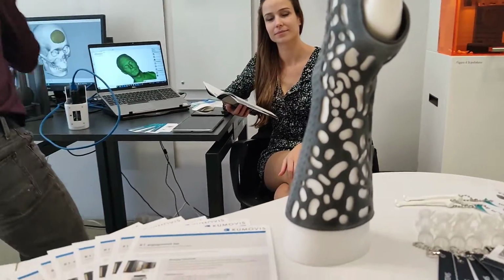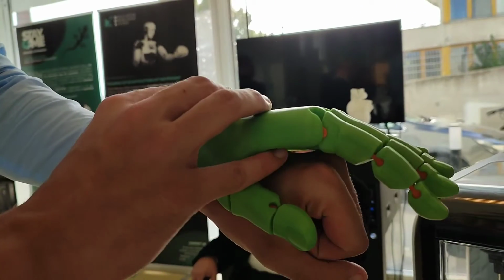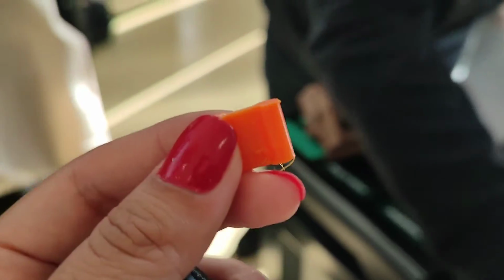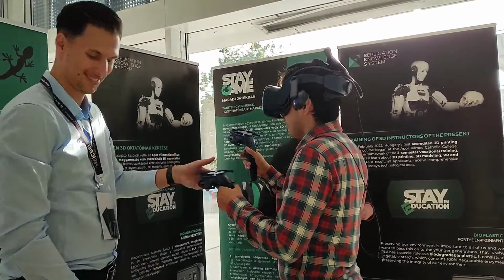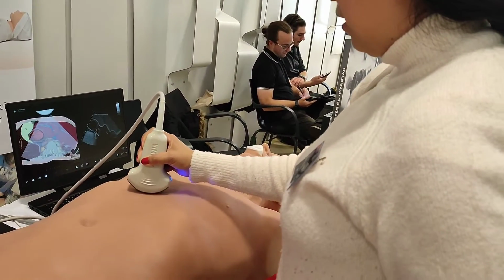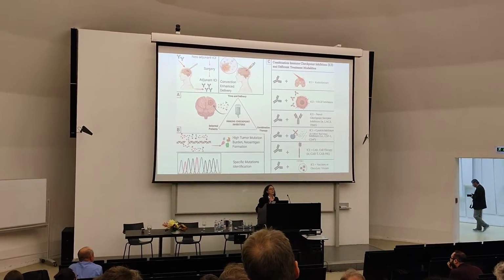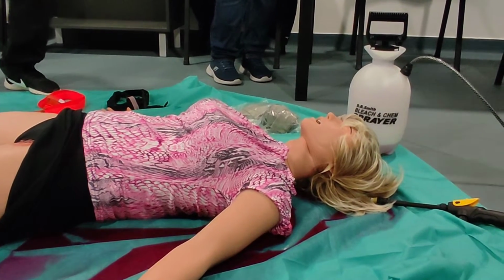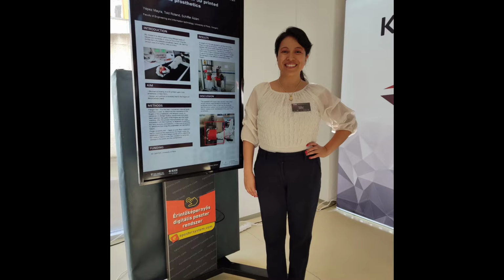BIOMEDICAL ENGINEERING - ICBEI - International Congress of Biomedical Engineering and Innovation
The International congress of biomedical engineering and Innovation took place in the city of Pécs, Hungary. In October 2022.
a wide range of innovation topics were shared in the conferences

This channel is made by myself, Mayra Yépez, and my husband Javier Espinoza. If you want to hear more of our stories you can listen to our podcast: